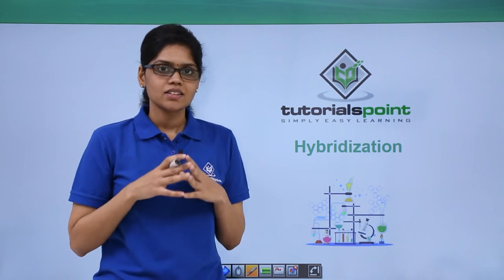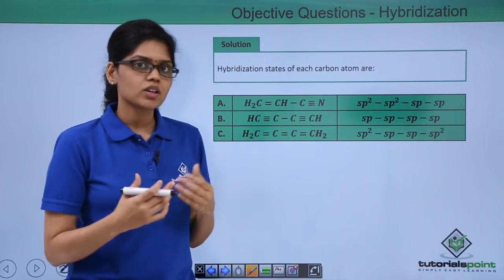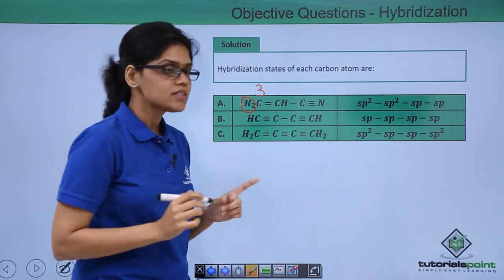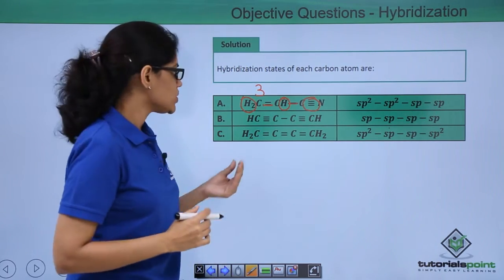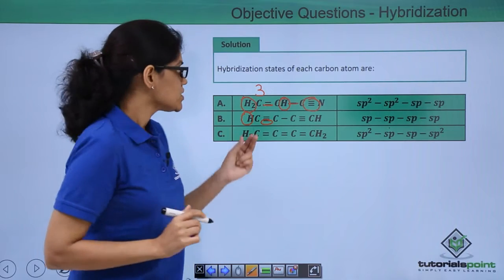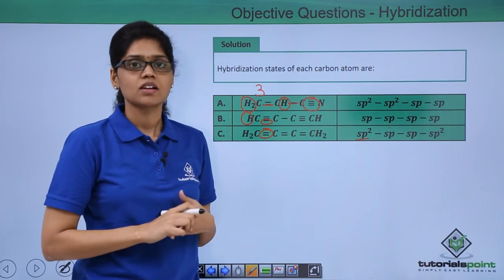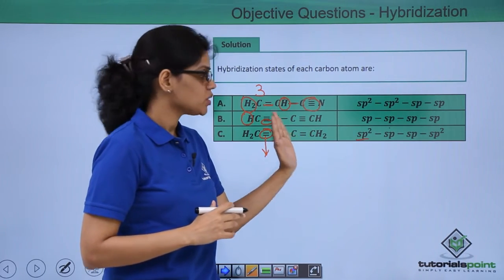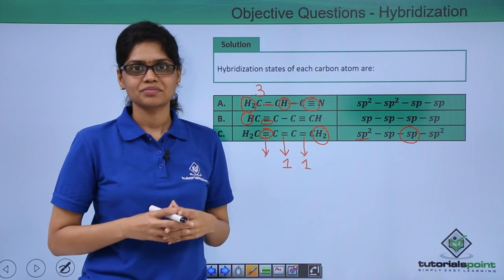Class 11th – Hybridization – Problem-1 | Basic Principles of Organic Chemistry | Tutorials Point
Hybridization - Problem 1